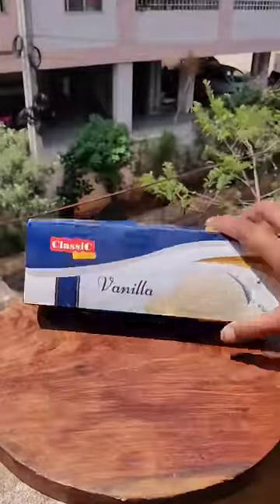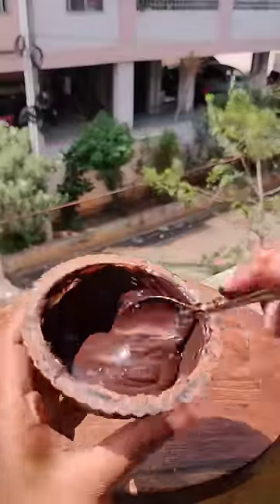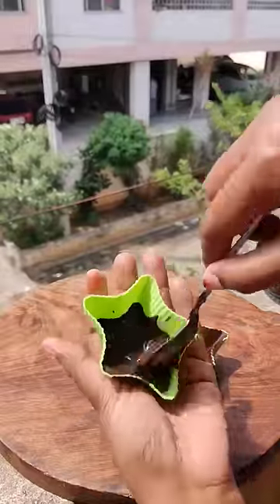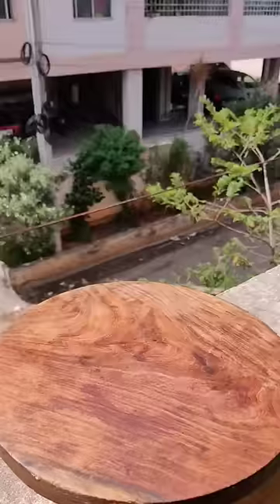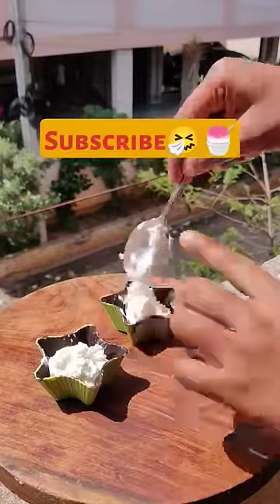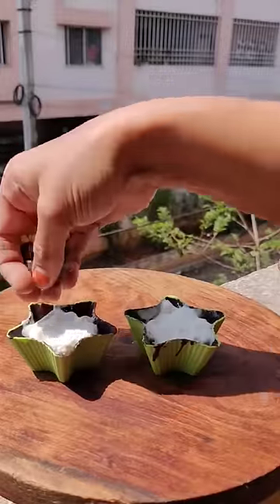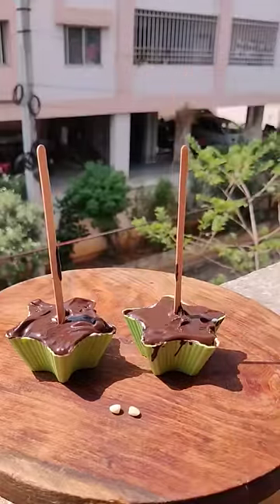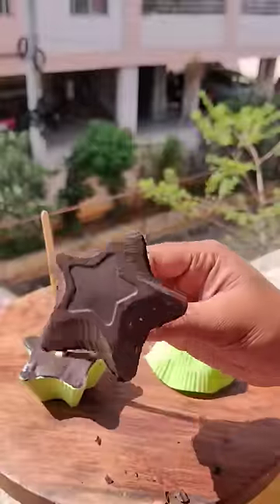MINI dairymilk & vanilla star🌟chocobar🍨🍦🍧